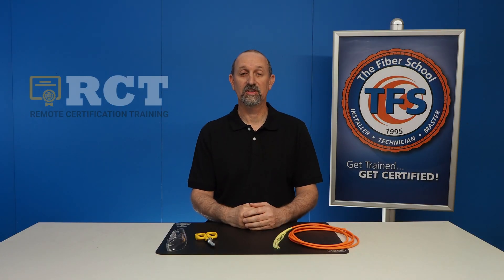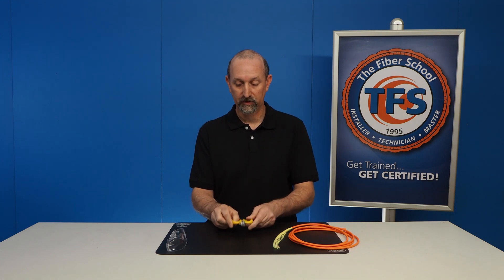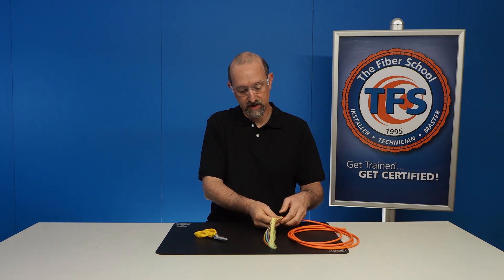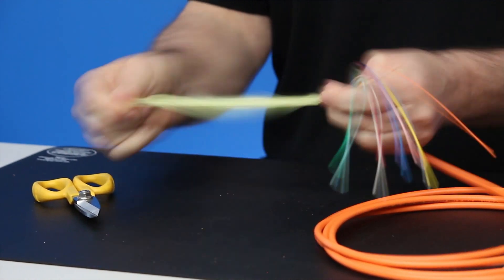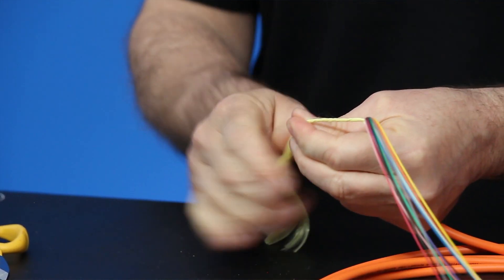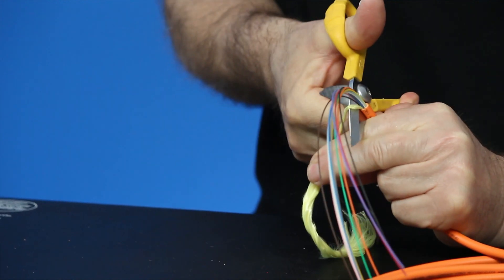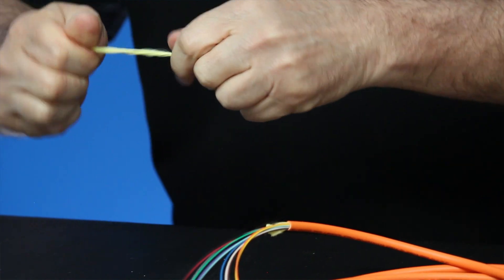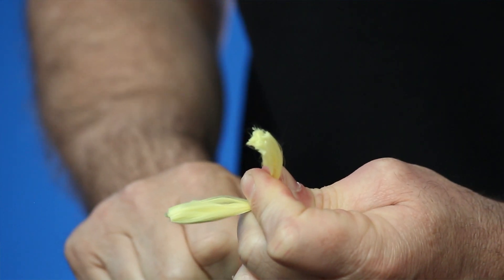How to Use Kevlar® Shears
Kevlar® shears can be used for cutting cable or aramid strength members. Learn how to properly use them in this video.